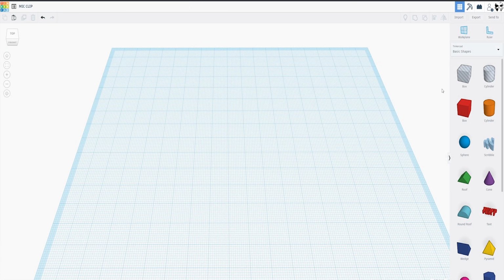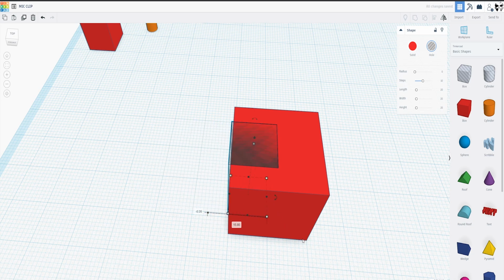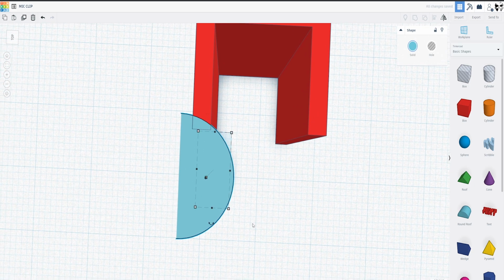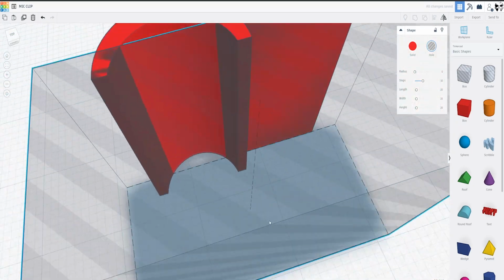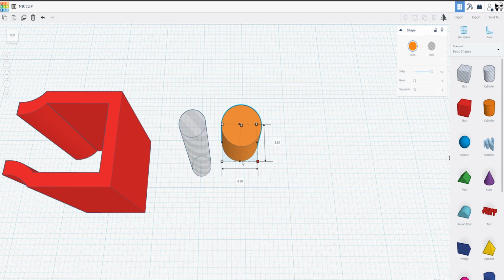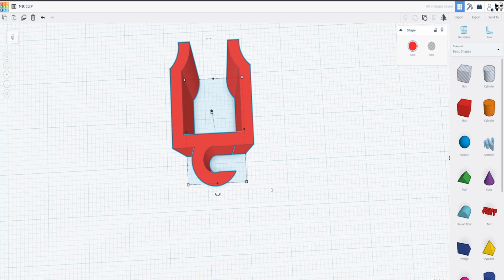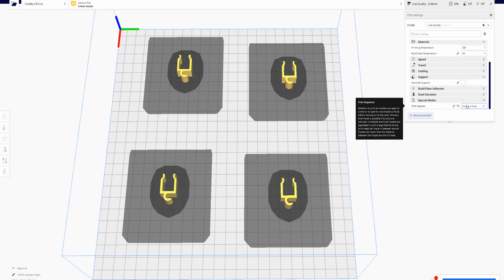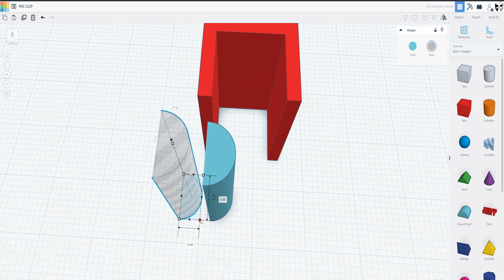Let's Create a Useful 3D Print in Tinkercad!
Boom Mic Arm

◼◼ My stuff! ◼◼

◽FixDry Dual Filament Dryer
◽FixDry Knob Filament Dryer
◽Magnets used
◽SILICA GEL BEADS